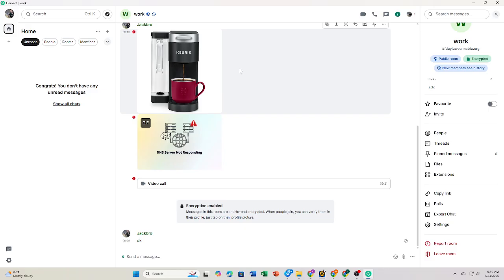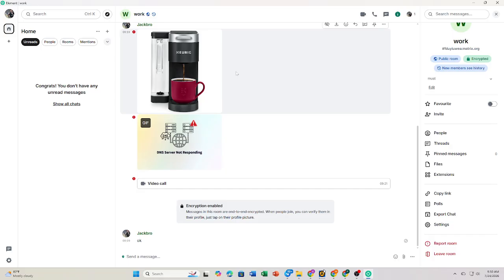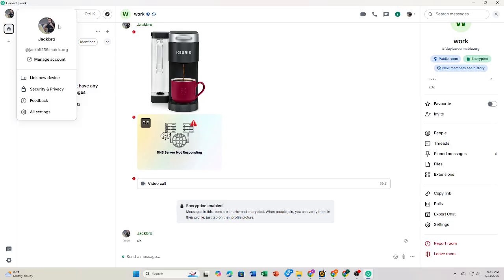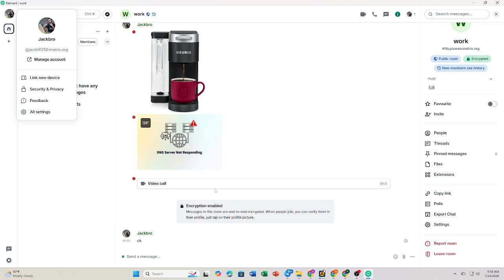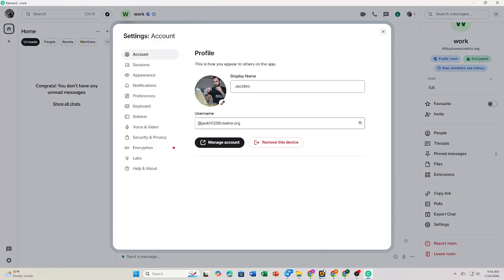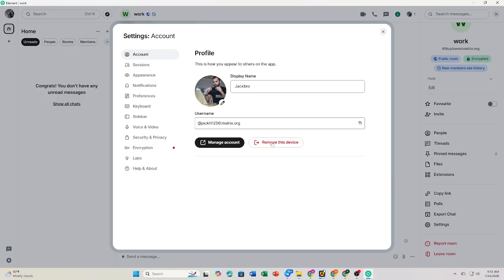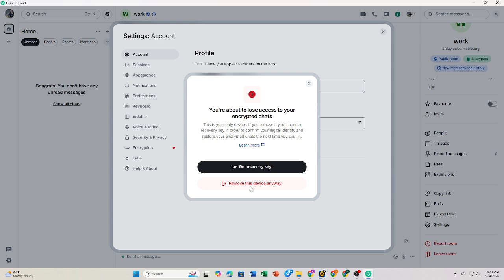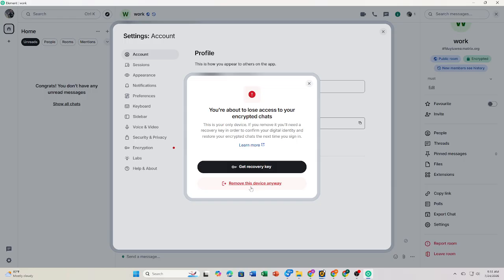How to Log Out of Element Messenger Full Guide 2026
Log out of Element Messenger with this complete 2026 guide. Learn how to safely sign out of your Element Messenger account, end your active session, protect your account on shared devices, and manage logged-in sessions and account security settings. Follow step-by-step instructions to log out of Element Messenger on Windows and other supported devices in 2026.